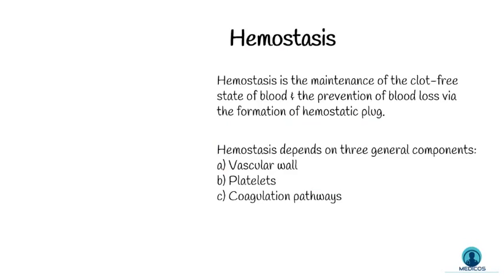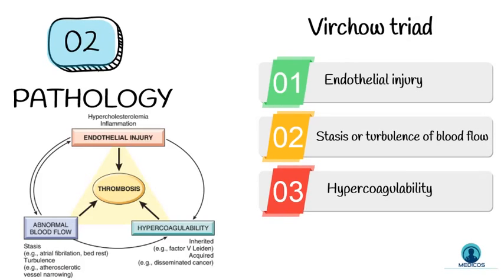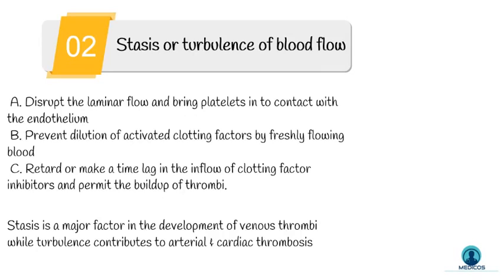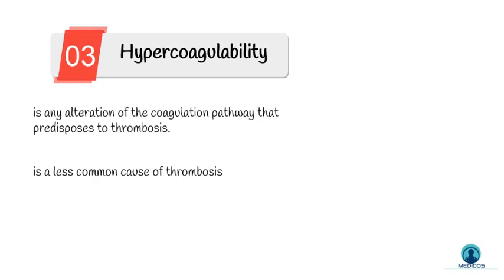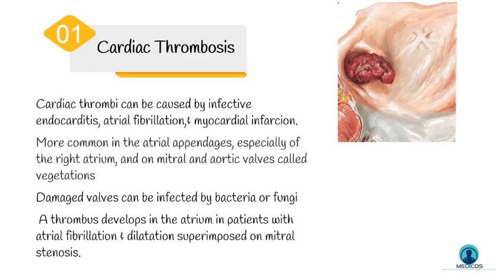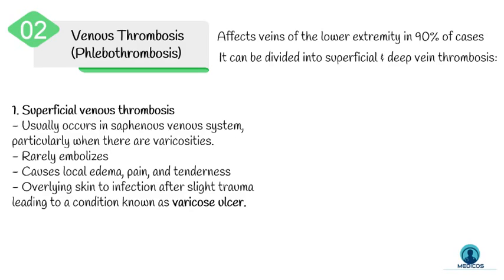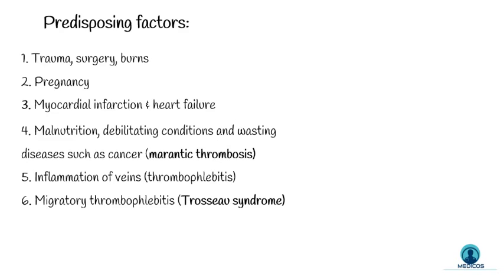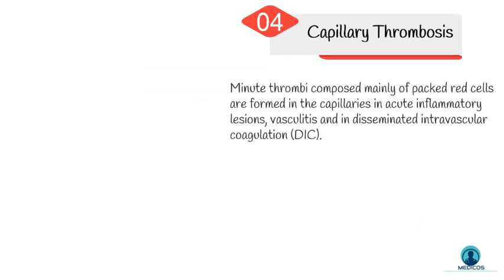Thrombosis Part 1- Definition, Causes and Types of Thrombosis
Hemostasis is the maintenance of the clot-free state of blood & the prevention of blood loss via the formation of hemostatic plug. While Thrombosis is defined as the formation of a solid or semisolid mass from the constituents of the blood within the vascular system during life.

    There are three factors that predispose to thrombus formation. These factors are called Virchow’s triad: and includes
 A: Endothelial injury
 B: Stasis or turbulence of blood flow
 C: Blood hypercoagulability

    And this factors are kind of interrelated. A disorder in one can also lead to a disorder in the 2nd

  Types of Thrombosis there are 4 types: cardiac, arterial, venous and capillary